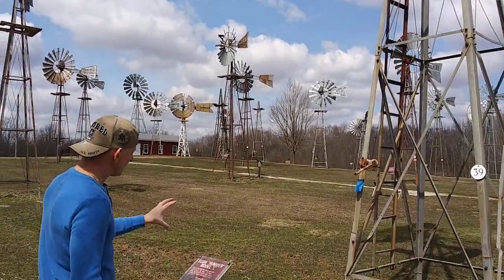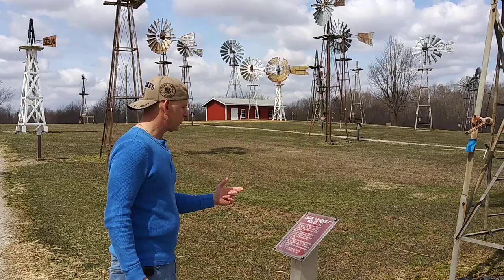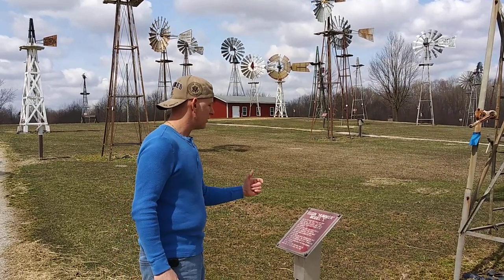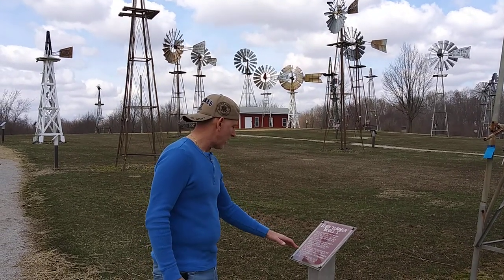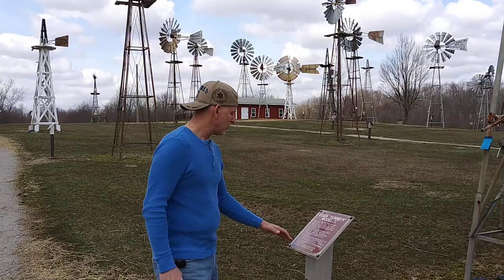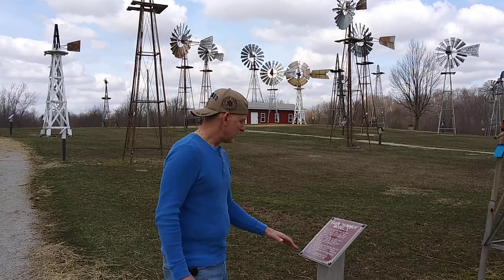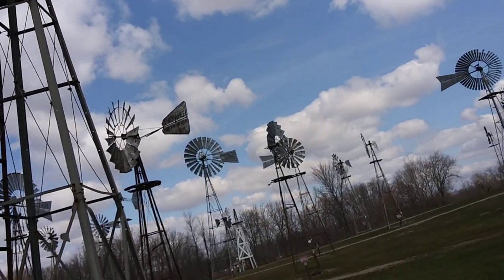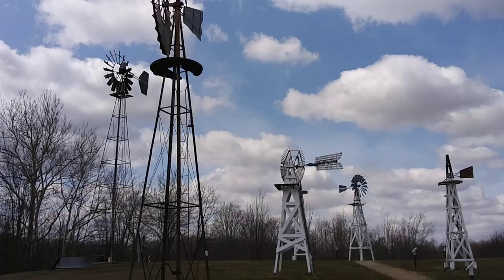Mid-America Windmill Museum P 2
Mid-America Windmill Museum
732 S Allen Chapel Rd, Kendallville, IN 46755

Dixie Haven Resort
338 E Himes St, North Webster, IN 46555

Barbee Lake Hotel & Restaurant
3620 N Barbee Rd, Warsaw, IN 46582